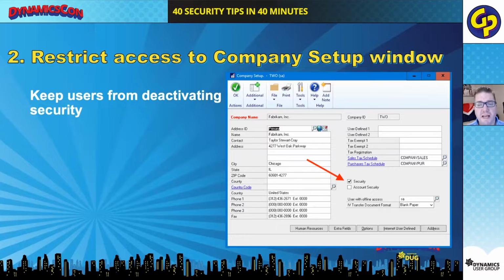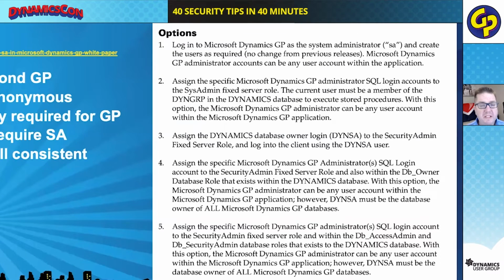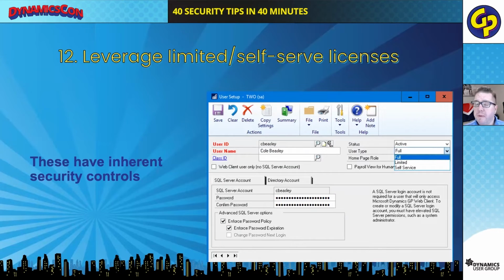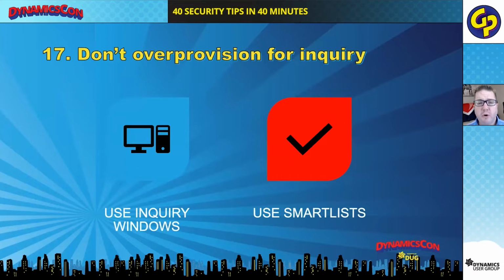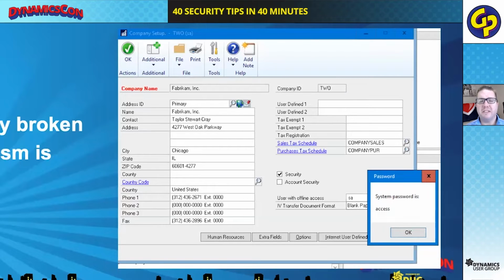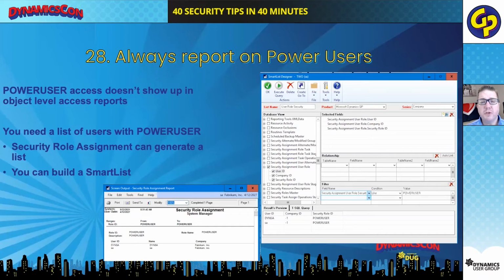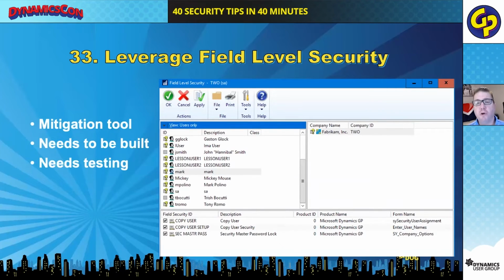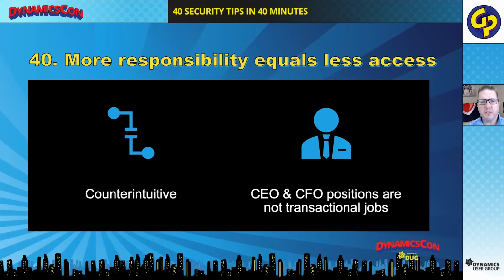40 Security Tips in 40 Minutes - Dynamics GP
This fast-paced session will provide 40 tips to improve GP security quickly to make your organization safer.

Presented by: Mark Polino

Dynamics User Group (DUG) empowers everyday users, administrators, developers, and partners with the tools and information required to excel in their professions. Online discussion forums, video content, training programs, local user groups via Meet-Up, live interactive virtual and in-person events are just some of the resources members enjoy with their free membership.